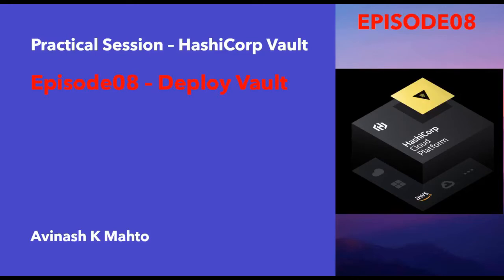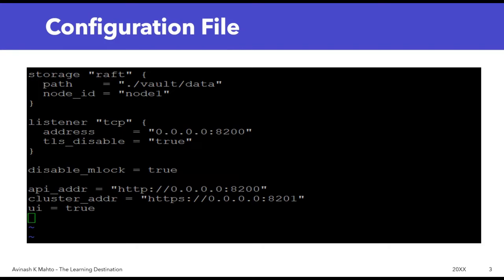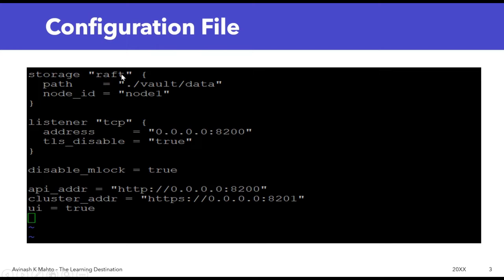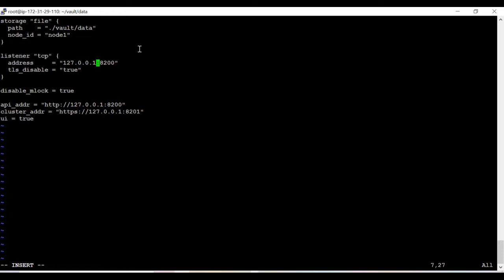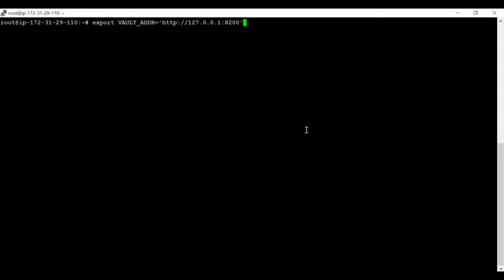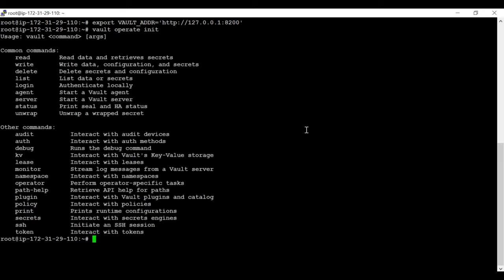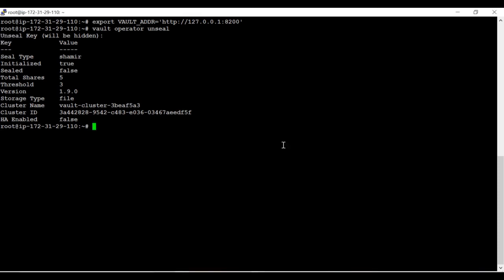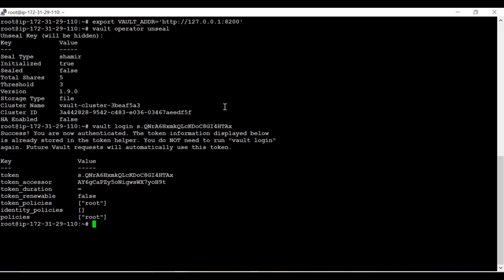EPISODE-08: HashiCorp Vault || Deploy the Vault in PROD environments || Unseal the Vault Server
This tutorial covers following topics
* Create Configuration File
* Configuration file explanation
* Start Vault Server
* Initialize Vault
* Understanding on Sealed Keys
* Unsealed the Vault Server
* Authenticate with Root token
* Clean up everything
Below are the commands, which has been used in this tutorial
Deploy Vault
Create /vault/data directory
mkdir -p ./vault/data

Start Vault Server
vault server -config=config.hcl

Launch a new terminal session, and set VAULT_ADDR environment variable

initialize Vault
vault operator init

unsealing the Vault
vault operator unseal

Finally, authenticate as the initial root token
vault login Initial_Root_Token

# Clean Up
pgrep -f vault | xargs kill
rm -rf ./vault/data